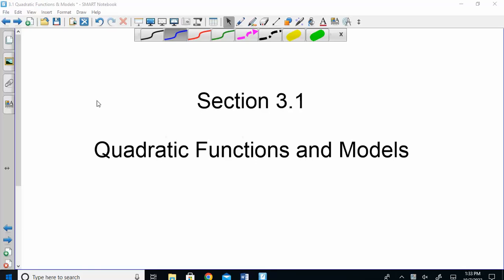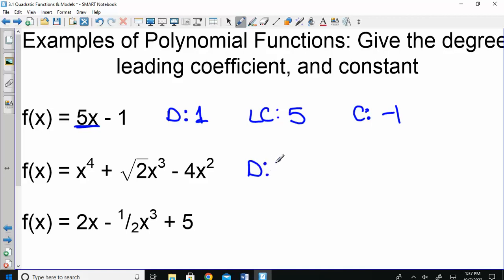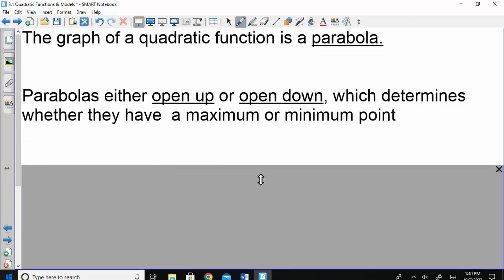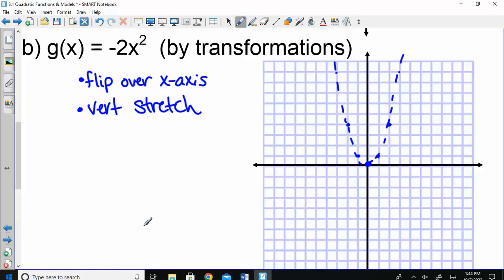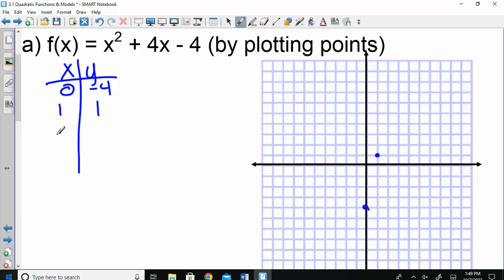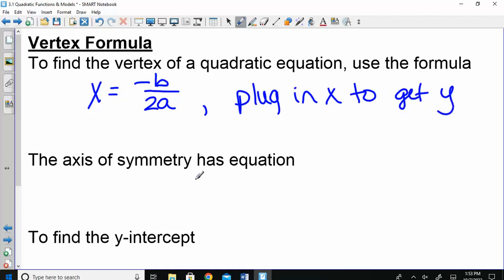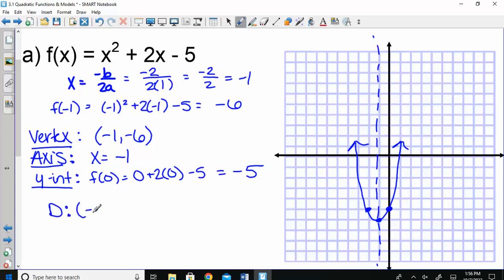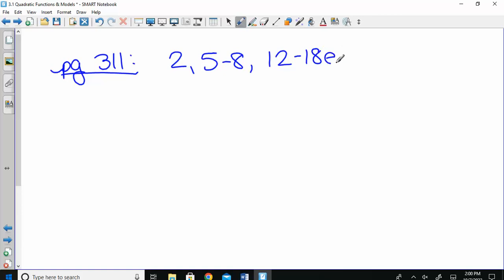Section 3 1 Oct 7